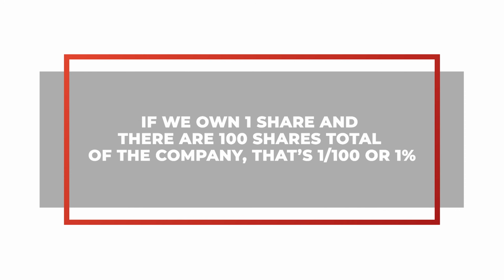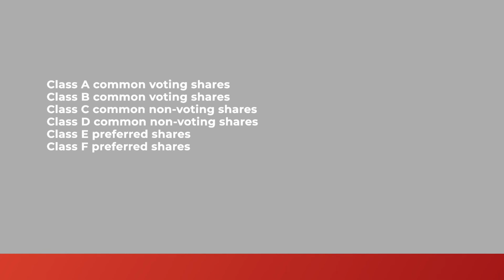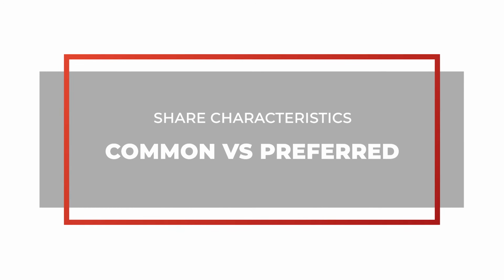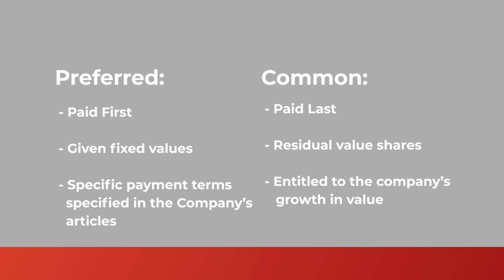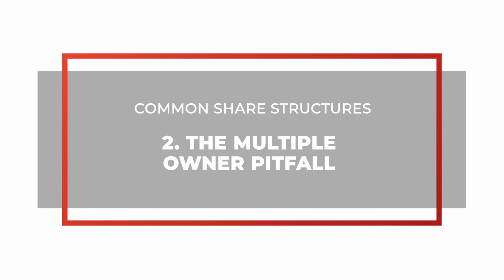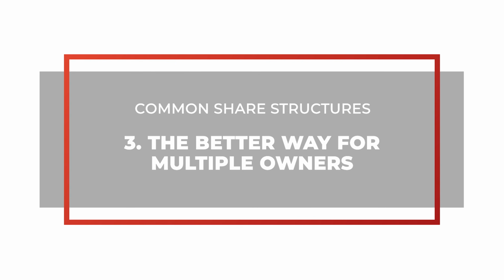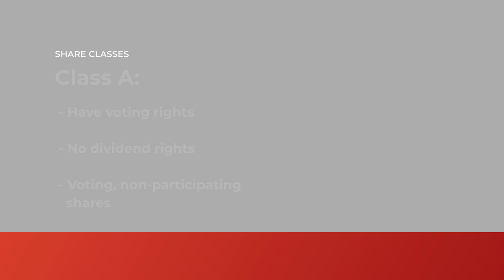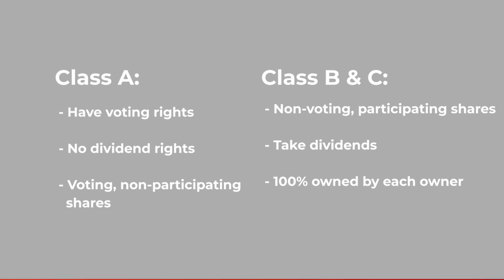Incorporating Your Business? | How to Create the Best Share Structure For Your Business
Today we're breaking down share structures! From how to create share structures in your newly incorporated business, to what went wrong with a share structure and how to fix it.  Joe also breaks down the most common share structures that we see, both good and bad, and our recommendations of the best share structures.